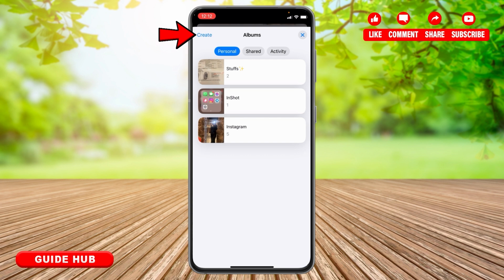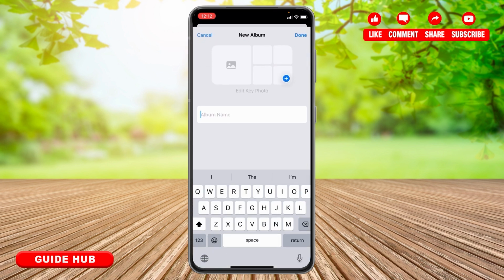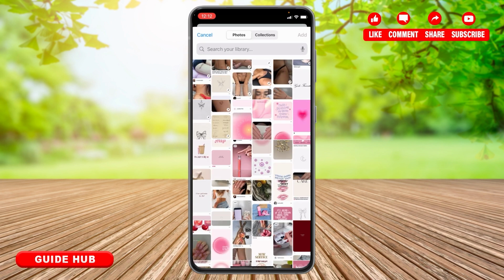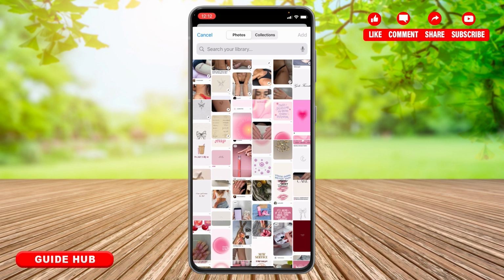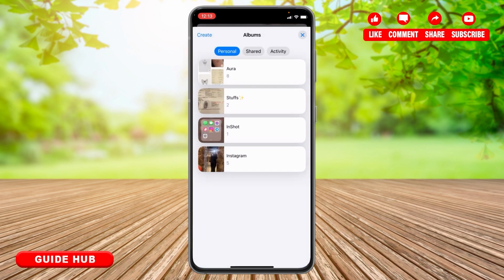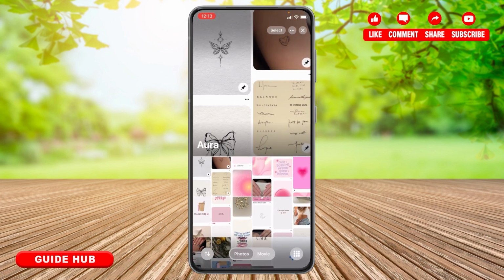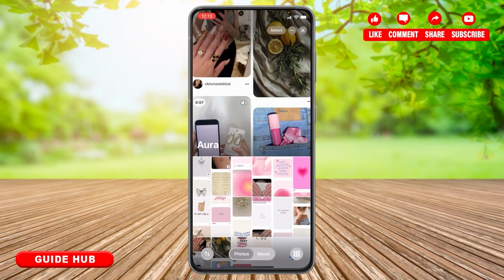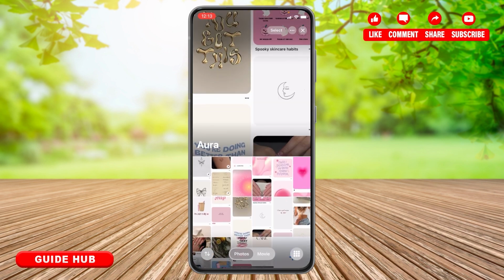How To Create A New Photo Album On iPhone 2024 | Organize Your Photos On iPhone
"How To Create A New Photo Album On iPhone 2024 | Organize Your Photos On iPhone" - A Tutorial Video by Guide Hub.

In this video, we’ll walk you through the steps to create a new photo album on your iPhone. Organizing your photos into albums is a great way to keep your memories in order and easily accessible. Whether you want to group pictures by event, theme, or date, we’ll show you how to do it in just a few simple steps. Follow along to enhance your photo management experience on your iPhone!